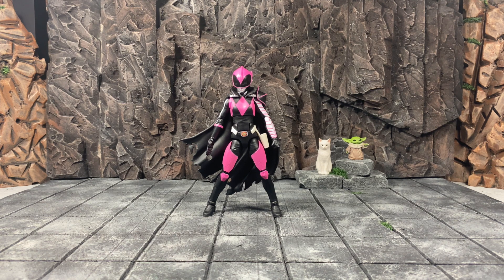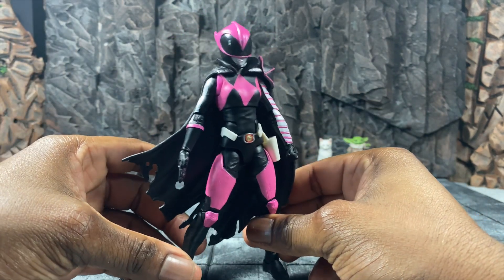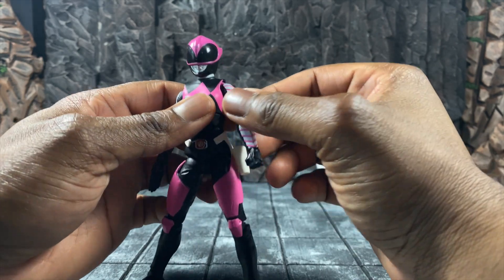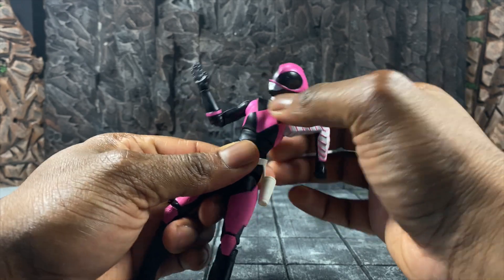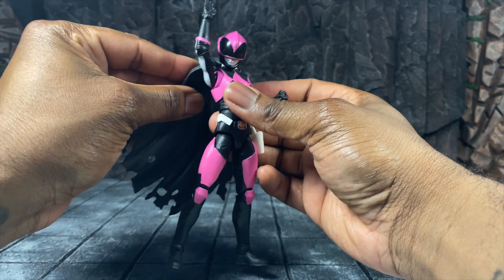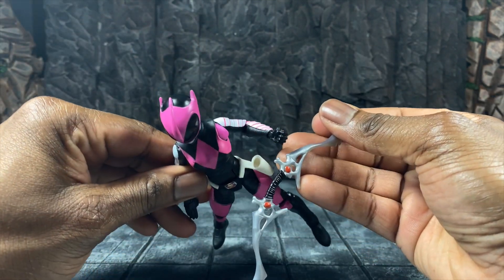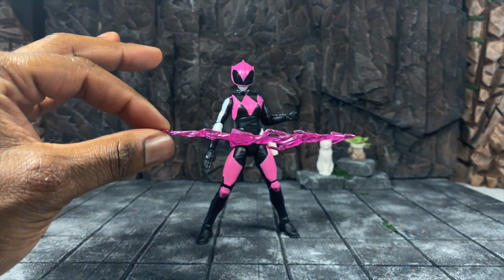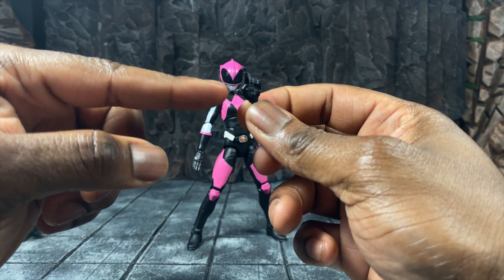Lightning Collection Boom Studios Power Rangers (MMPR)Ranger Slayer Review